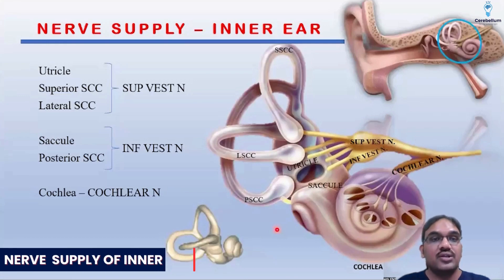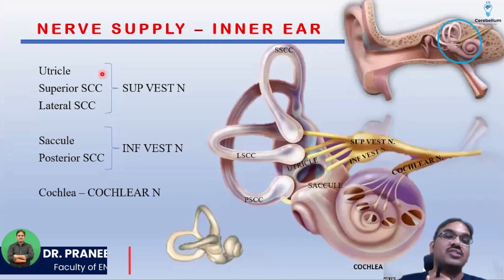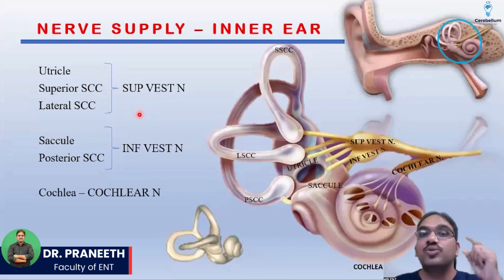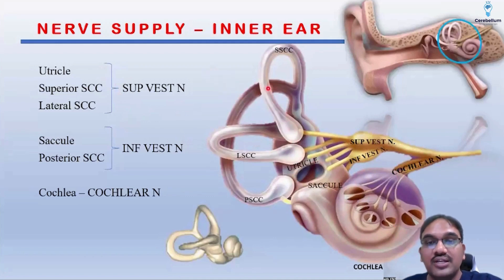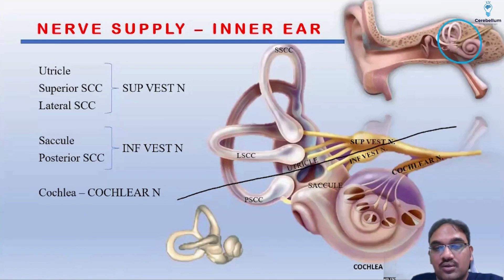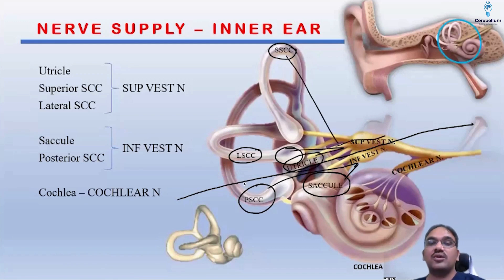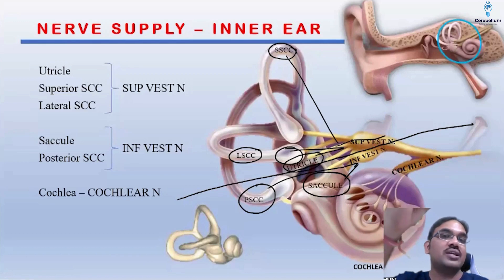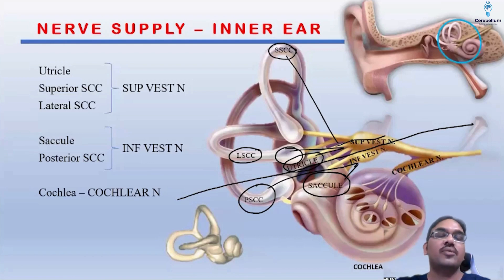High-Yield Topic Alert: Nerve Supply of the Inner Ear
NEET-PG aspirants, get ready for an enlightening journey through inner ear anatomy with Dr. Praneeth, a distinguished faculty member of ENT at Cerebellum Academy!
In this video, Dr. Praneeth simplifies complex topics and provides in-depth explanations, making learning informative.
Explore the Circular Canal System:
Dr. Praneeth breaks down the circular canal system, ensuring clarity and ease of understanding.
Understanding Vestibular Nerves:
Dive into the roles of the superior and inferior vestibular cochlear nerves with Dr. Praneeth, gaining a deeper appreciation for their collaboration in sensory information processing.
The Path of Sound:
Join Dr. Praneeth in understanding how sound information flows seamlessly within the inner ear and is relayed to the brain for interpretation.
Say Goodbye to Confusion:
With Dr. Praneeth's expert guidance, confusion becomes a thing of the past as he provides clear explanations of inner ear structures and their functions.
Ace Your Exams:
Dr. Praneeth ensures you're exam-ready with comprehensive explanations of neural pathways, empowering you with a solid foundation.
Whether you're a dedicated medical student or a future healthcare professional, Dr. Praneeth's video is your ultimate resource for mastering inner ear anatomy.